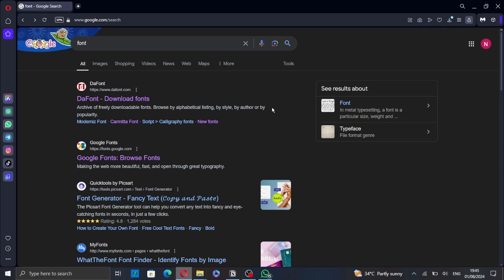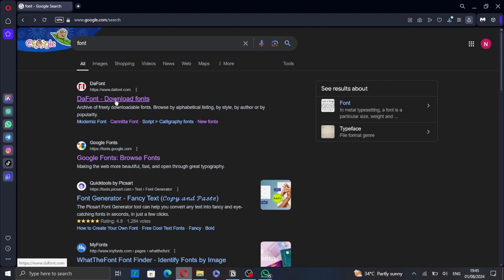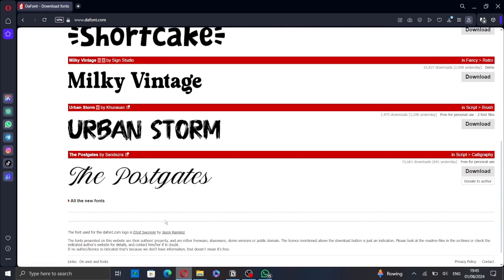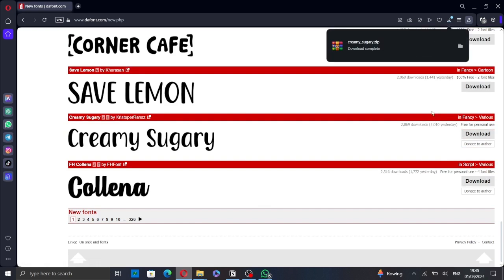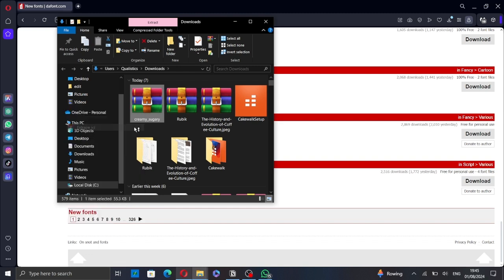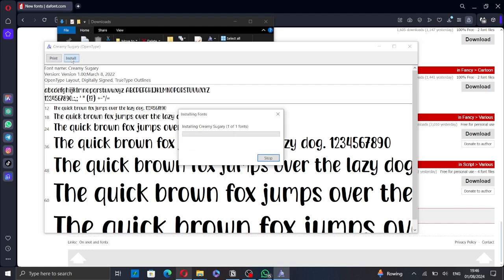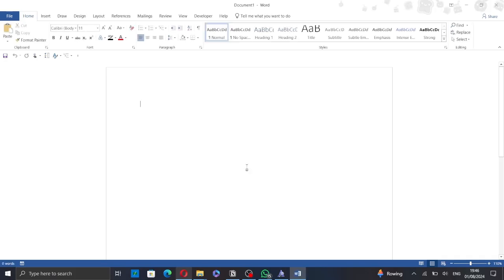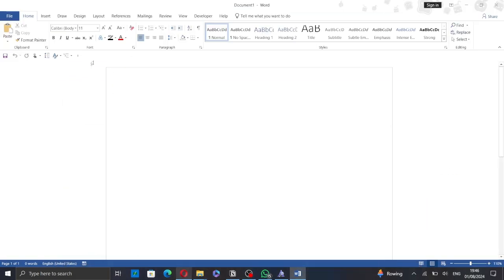How To Add Font In Microsoft Word Tutorial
Today we talk about add font in microsoft word,how to install fonts,add fonts ms word,fonts for microsoft word,add fonts microsoft word